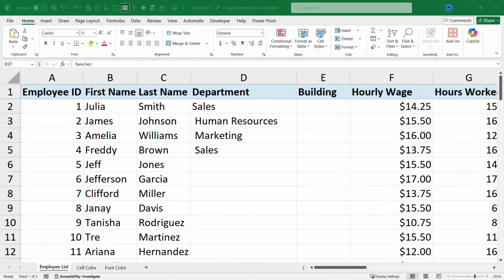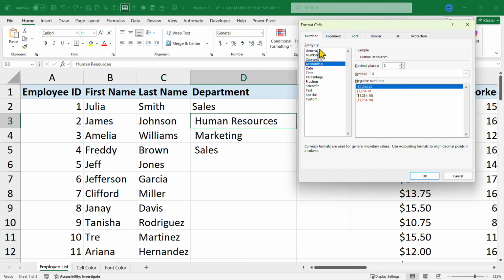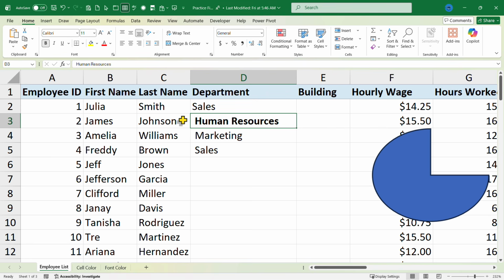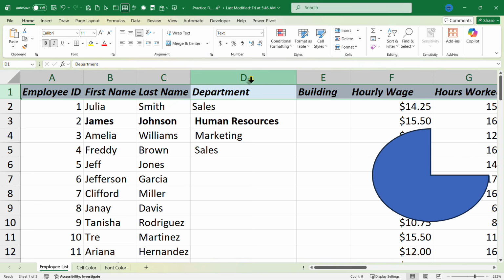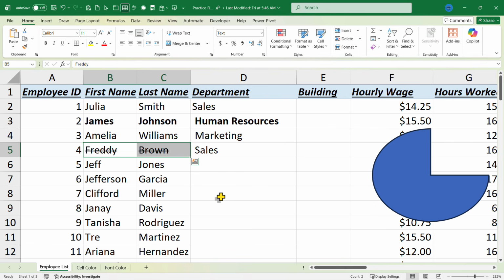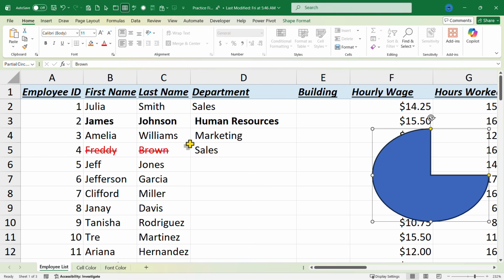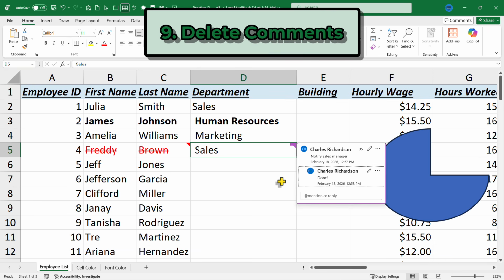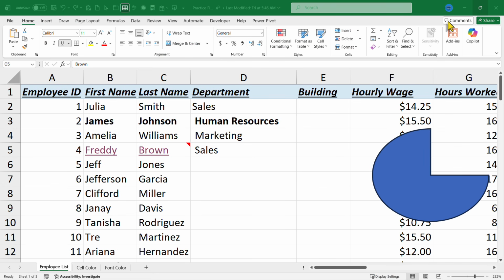Excel Cell Formatting: Power Shortcuts Every User Needs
In this Excel video, you'll learn some quick excel tips for cell and font formatting using powerful keyboard shortcut keys. This microsoft excel tutorial is perfect for excel for beginners looking to boost their productivity. Master these excel shortcuts to efficiently manage your data today.